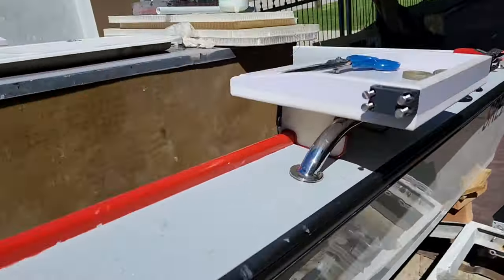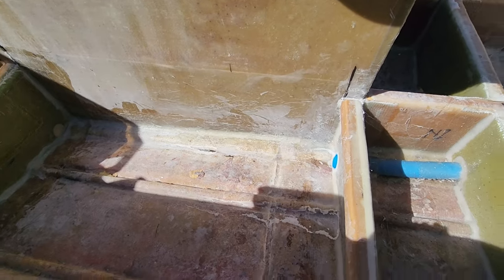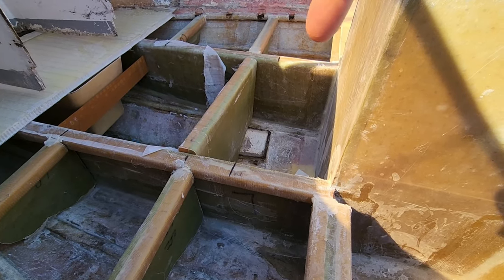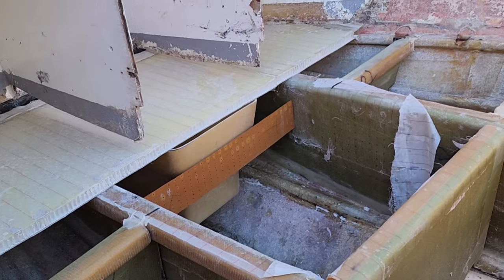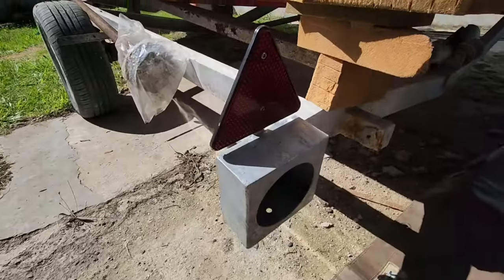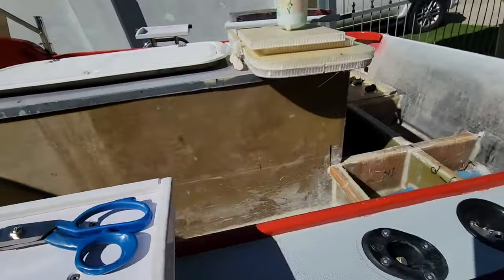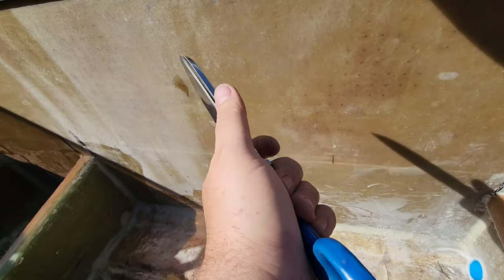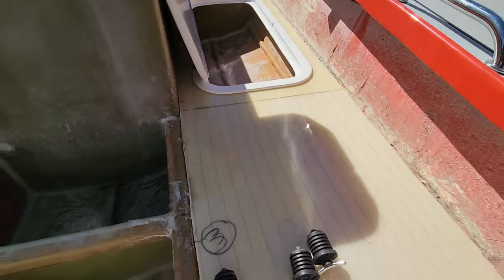Ace Craft Rebuild Update